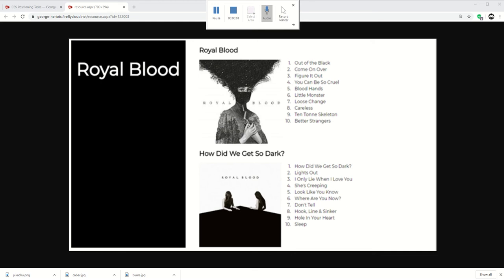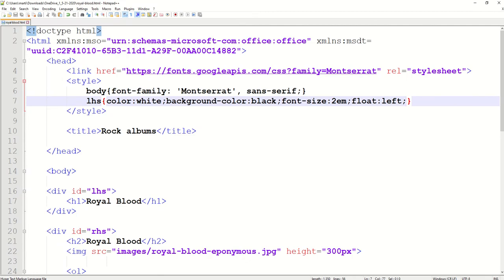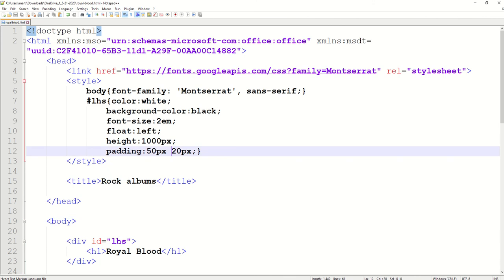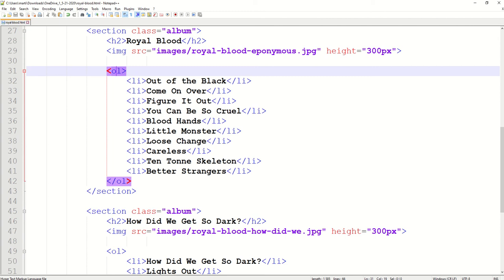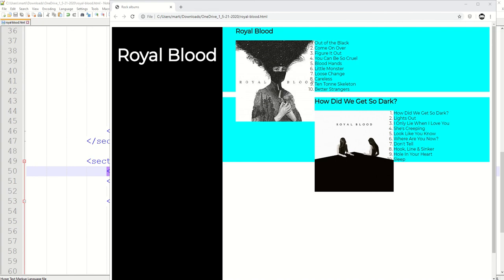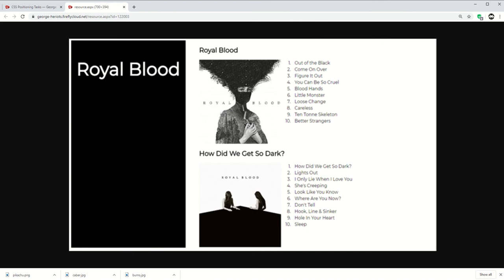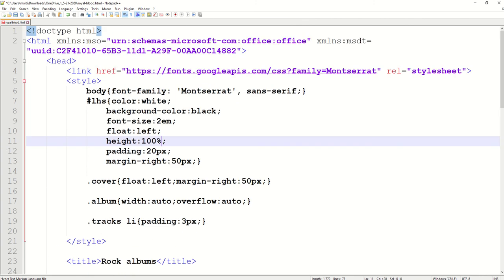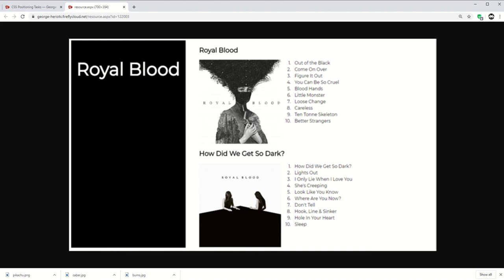H Web DD - Royal Blood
Walkthrough of the Royal Blood CSS layout task.